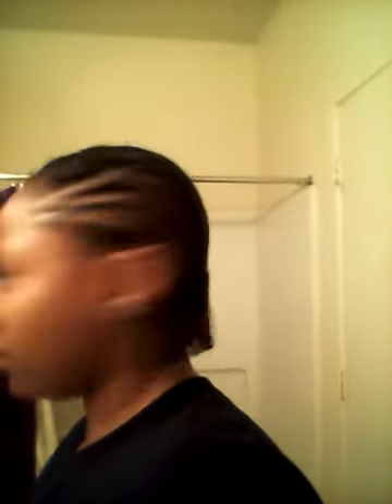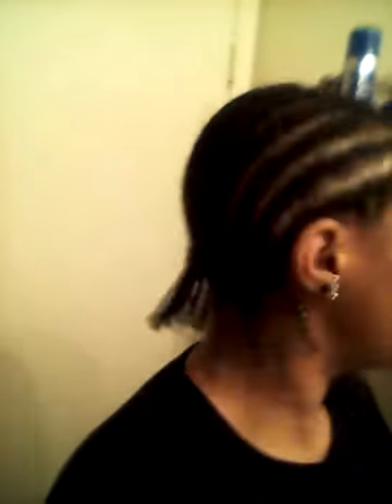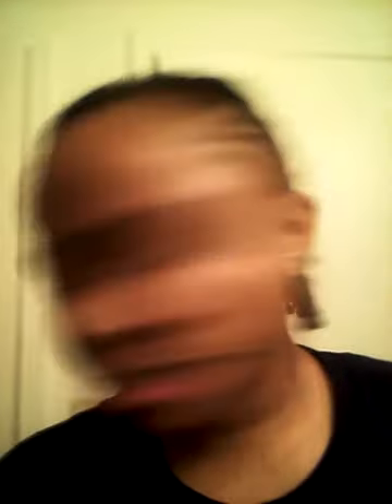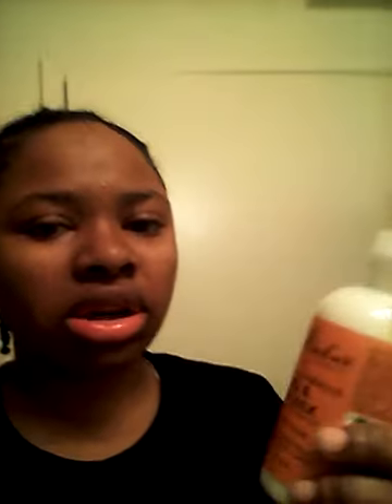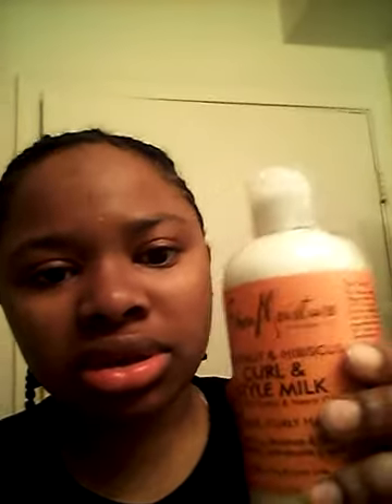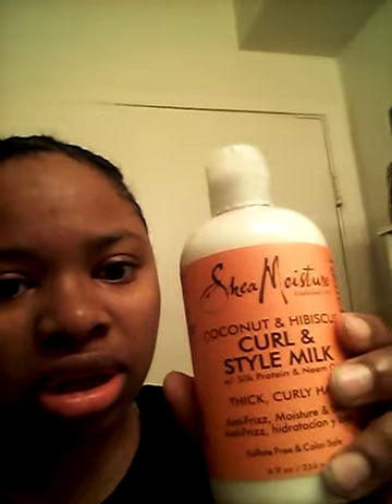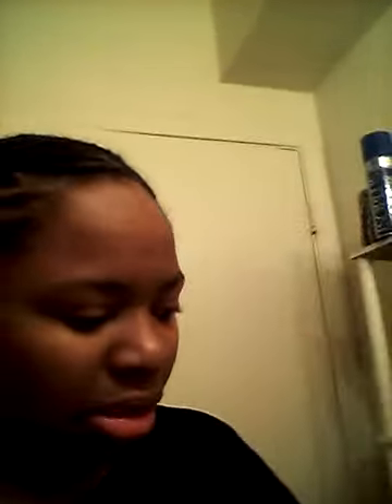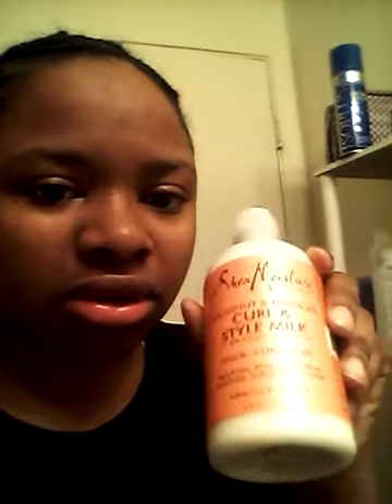Afro Journey: Da Braids